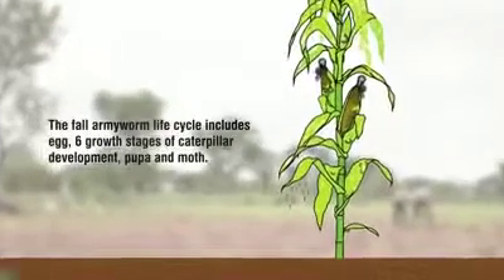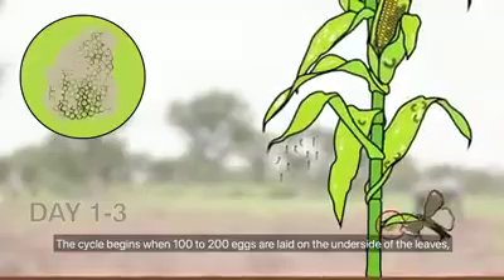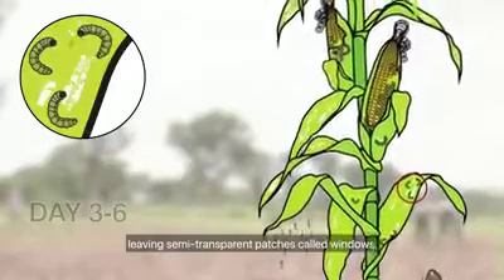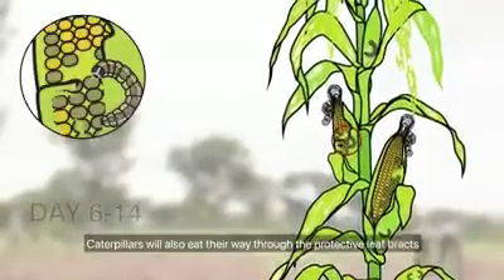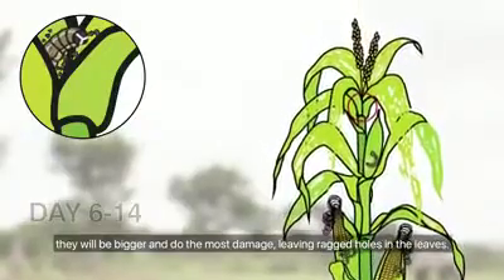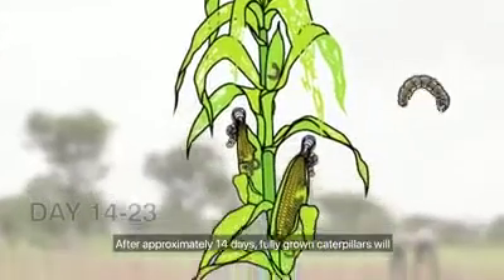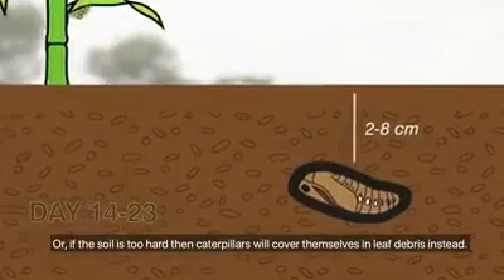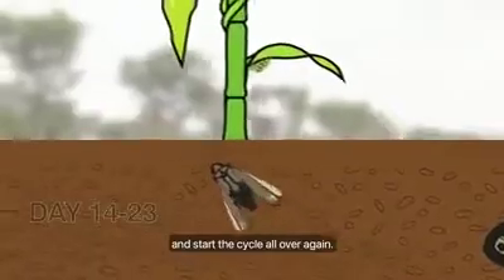ko'sak qurti hayoti | Кусак курти хаети